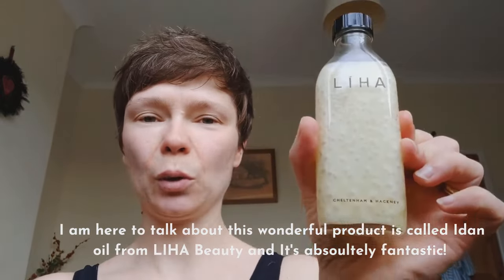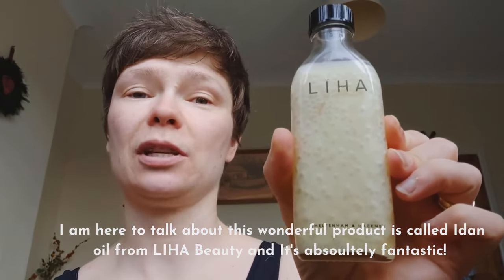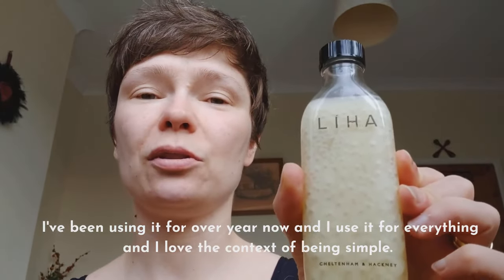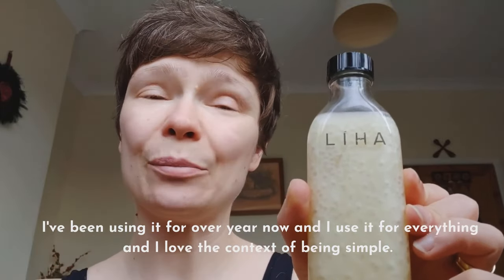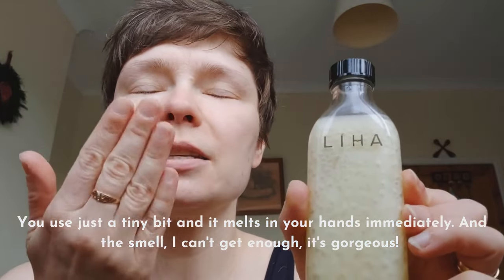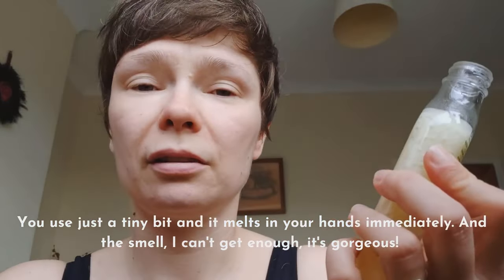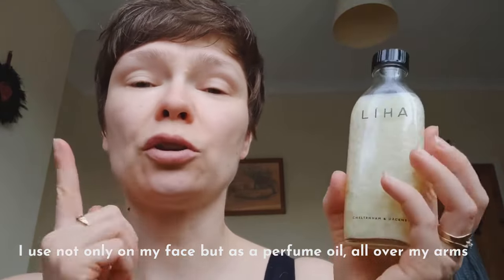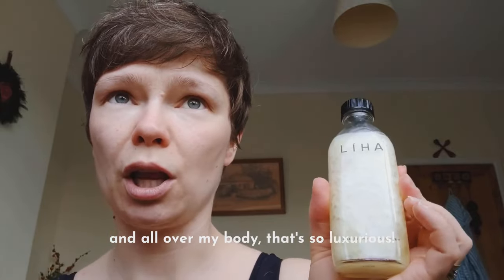Jana Svojsova - Idan oil review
Idan is the Yoruba word for magic, which is the only word to describe our sublime moisturising oil.